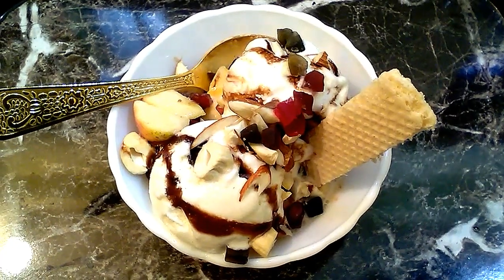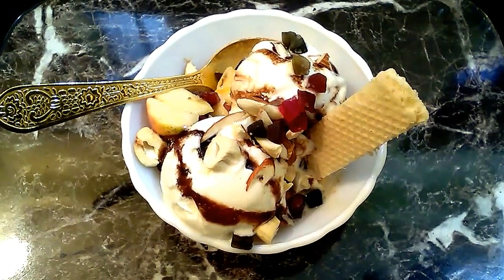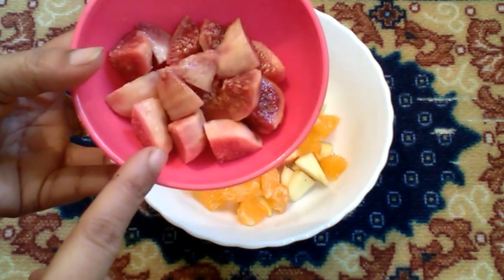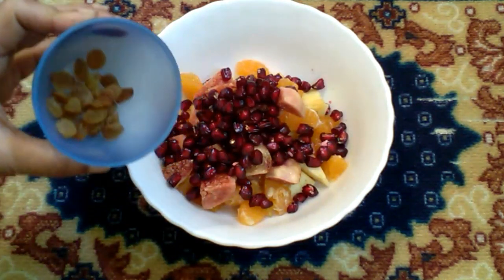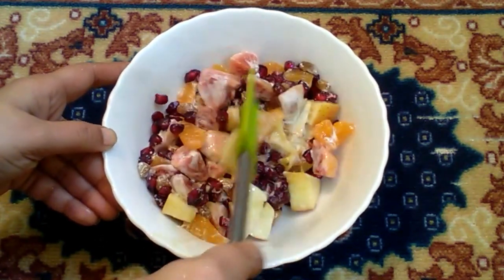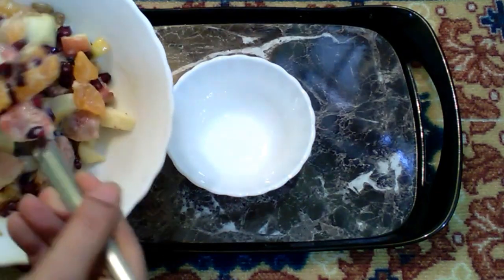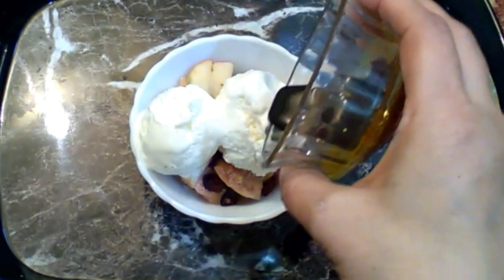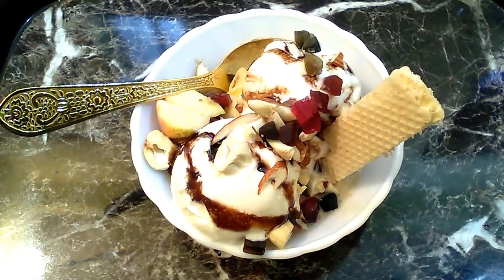Mixed Fruit Ice cream Salad in tamil with english subtitle/ Fruit Salad with Ice cream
welcome to secret of samayal

Mixed Fruit Ice cream Salad | Fruit Salad with Ice cream | Fruit Salad

In this video I'm going to show you how to make a simple and easy fruit salad with icecreamTasty Fruit Salad In Tamil/பழ சாலட்Fruit Custard Recipe in Tamil | Mixed Fruit Custard Recipe | Mixed Fruit Salad with Custard
Fruit salad Recipe in Tamil , 2 நிமிடத்தில் fruit salad
Fruit salad with ice cream / How to make yummy fruit salad at home? Fruit salad Recipe
IceCream Fruit SaladQuick & Easy healthy & delicious fruit salad in tamil/ fruit salad in tamil
Fruit Salad with icecream2 ways to make fruit salad | fruit salad with icream | yoghurt fruit salad
ப்ரூட் சாலட் - தமிழ் / Fruit Salad - Tamil
Fruit custard desert recipe only with 6 ingredients ||Fruit Salad
Roadside Fruit saladFruit Salad | பழ சாலட் | Simple Salad in tamil
Easy fruit salad with simple dressing ..
How to make fruit salad with ice cream recipe | fruit salad recipe | fruit salad with ice cream | मिक्स फ्रूट आइस क्रीम | fruit salad dressing
fruit salad recipe ...
Summer recipe(dish) - Fruit cream/salad in Tamil